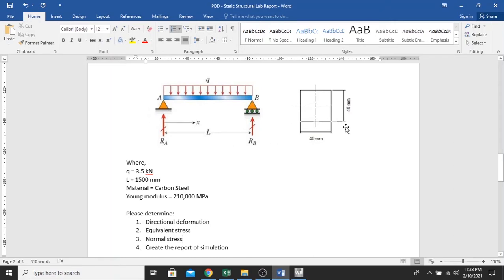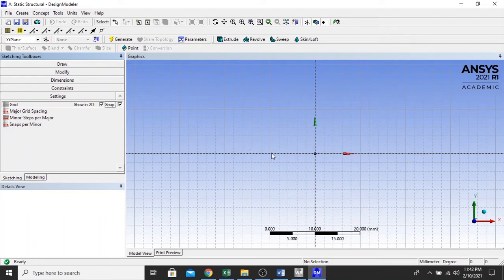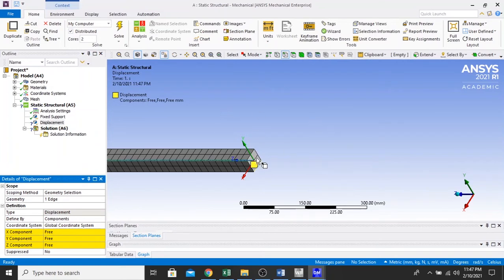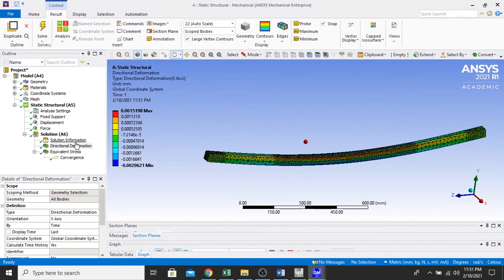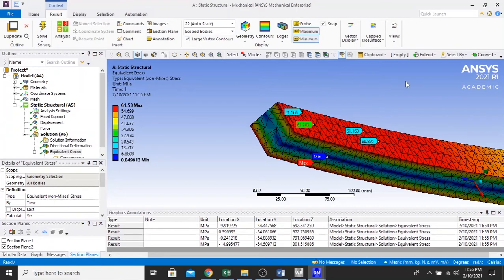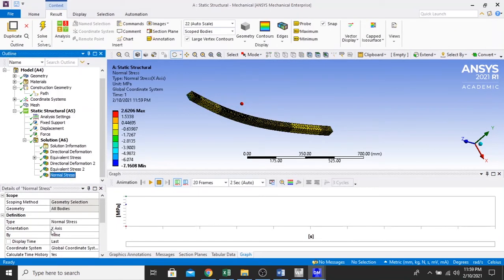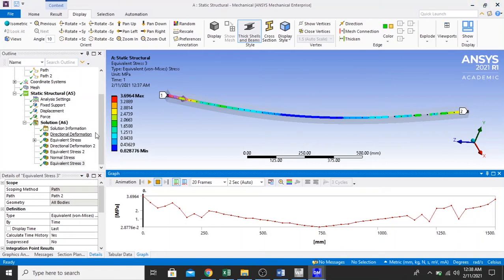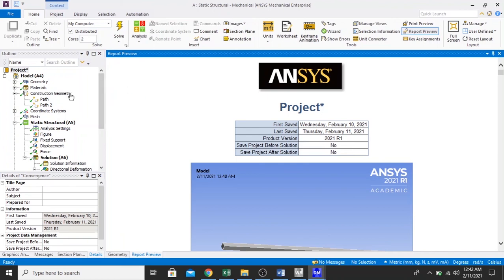Ansys 3D Basic FEA | Simple supported I-beam with a load upon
Finite Element Analysis (FEA) of simple supported I-beam with a load upon.
Ansys provides a complete simulation for FEA solution in any structural case of certain material such as metals, concretes, buildings, etc.